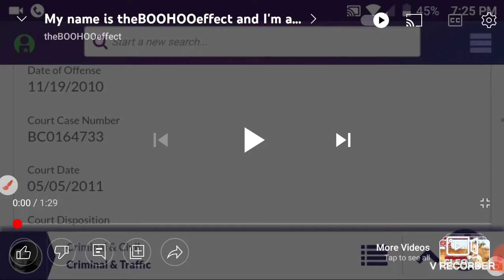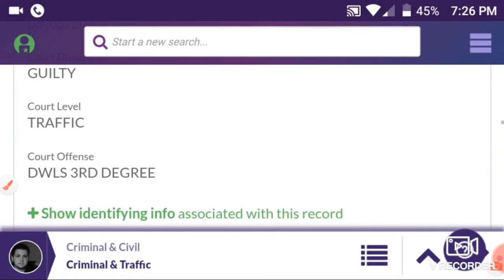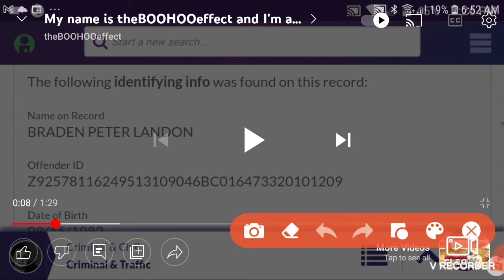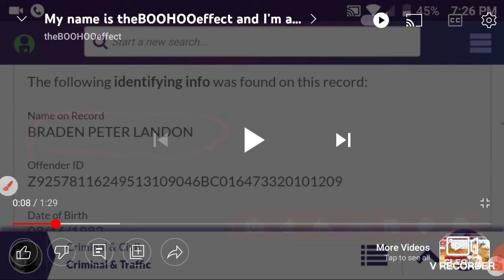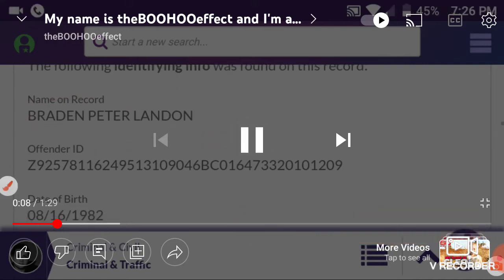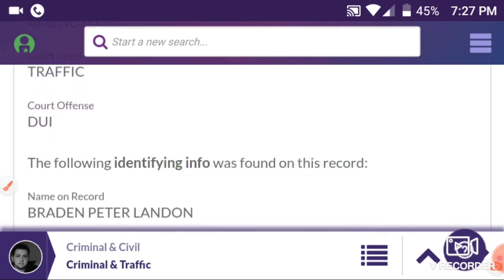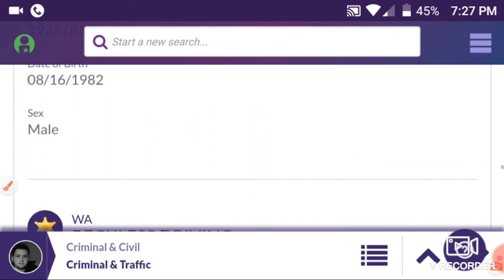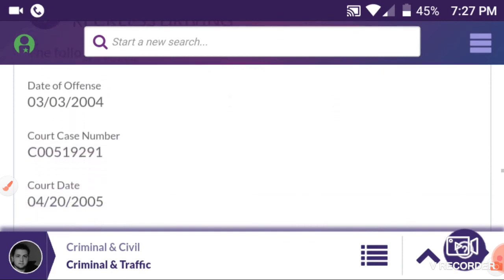TheBooHooEffect aka Braden the Drunk 🤣😂🤯🤡👿👮‍♂️💥🍺🍺🍺🍺🍺🍺🍺🍺🍻🍻🥄